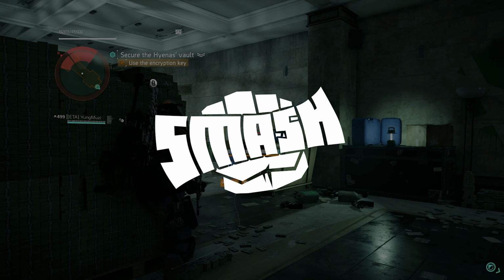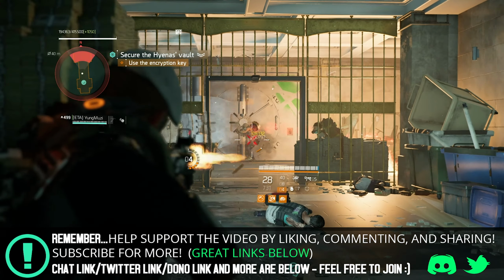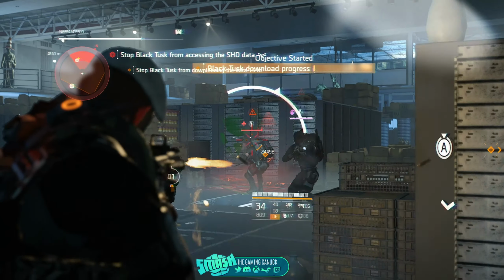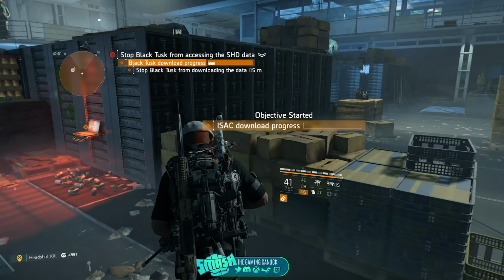The Division 2 - Finish Projects Faster For Eliminate Named Boss Section - Loot Cave + XP Farm